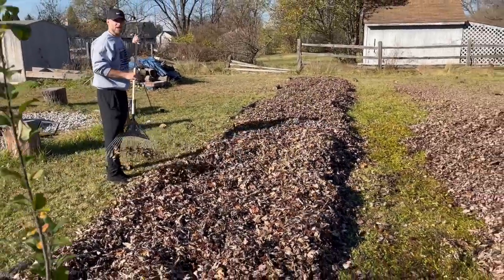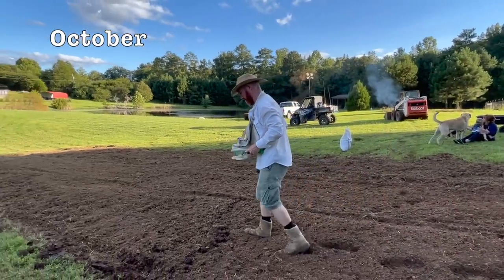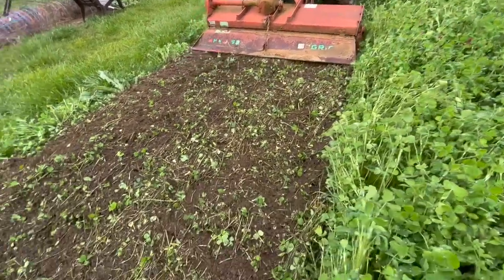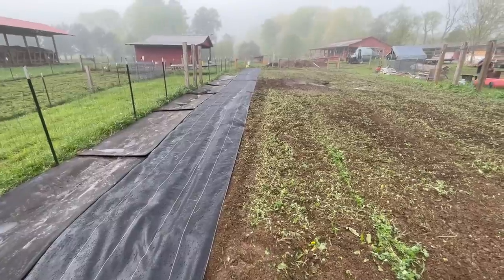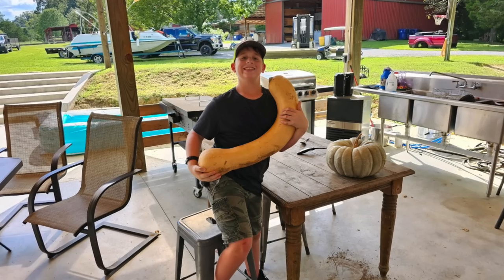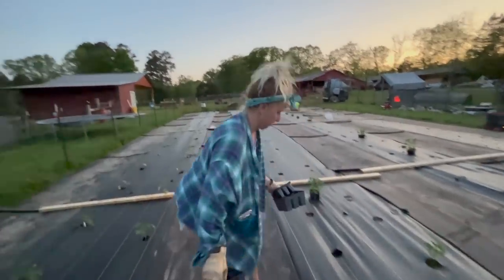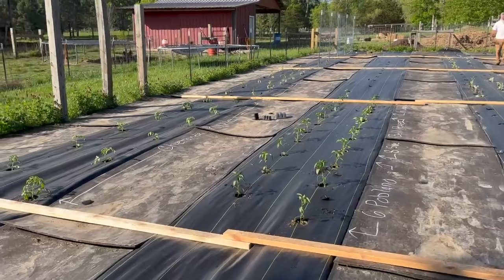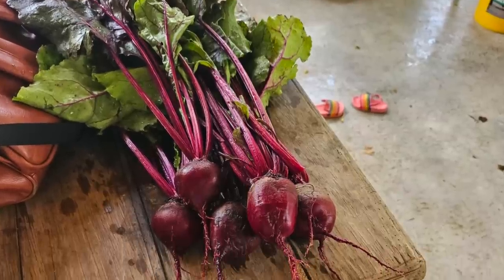Grow Your Own Fertilizer - Fall Planting Green Manure Cover Crops In The Home Garden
The green manure method is truly a fantastic choice when establishing new garden beds. Growing the biomass in place eliminates the transportation and application of thousands of pounds of manures or any other kinds of amendments.

{{{{{{  Ultimate Sauna Tent  }}}}}}